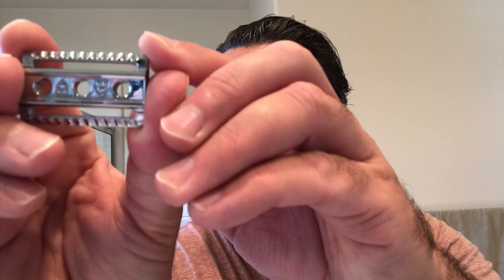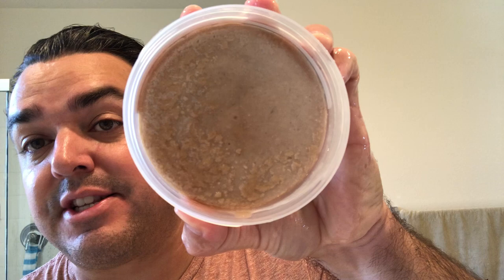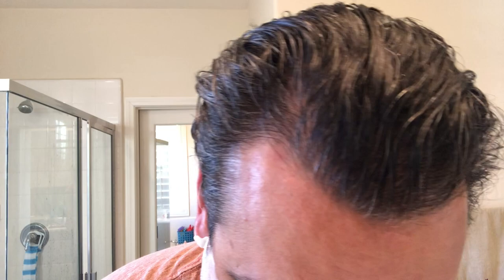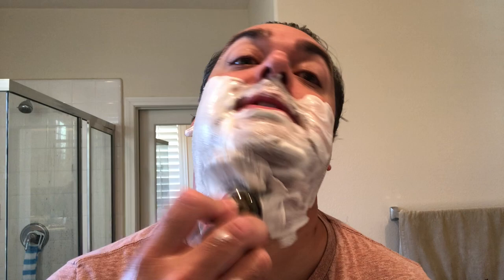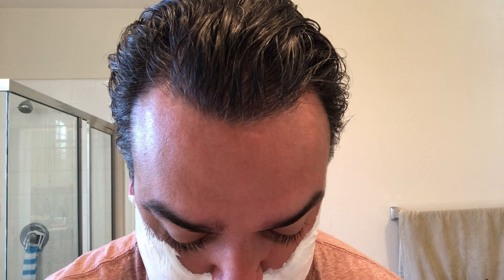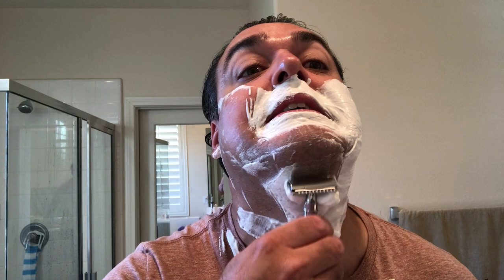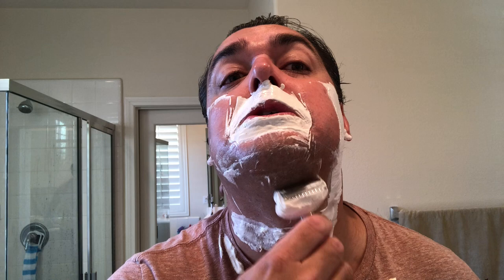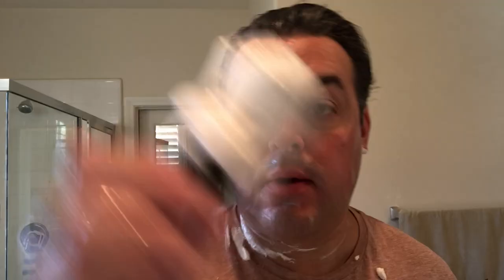The Daily Shave - Pipe Smoke by Uncle Jon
Today’s shave was one that far exceeded expectations. Although I have used this soap once before, the performance really caught my attention this morning. The lather is not only voluminous, it forms in no time at all! The slickness is stellar and the scent is a very fragrant, pipe tobacco with a cherry undertone and blast of sweetness.

The shave was polished off with the matching splash which, has a more smoky aroma to it. The two paired together was a perfect marriage!

I would be remiss if I failed to mention the stellar performance of my TurnNShave brush coupled with the return of one of my favorite, all-time razors, the Edwin Jagger DE 89 3-D Diamond!